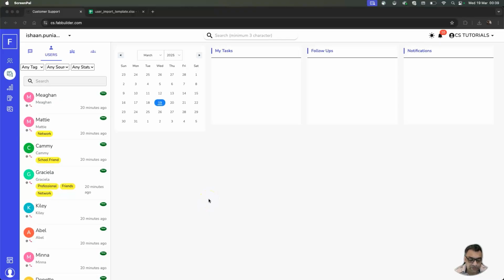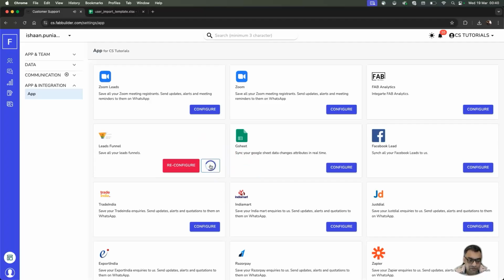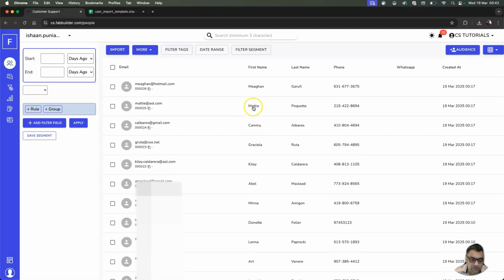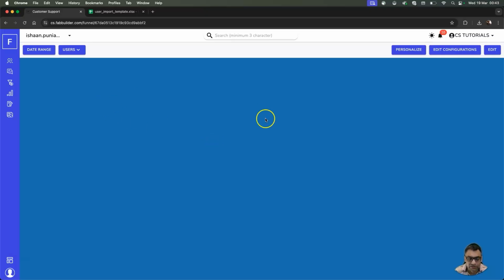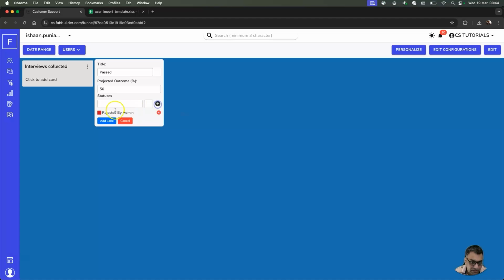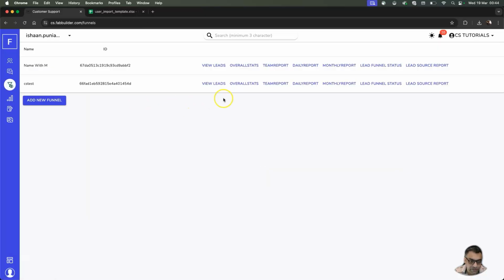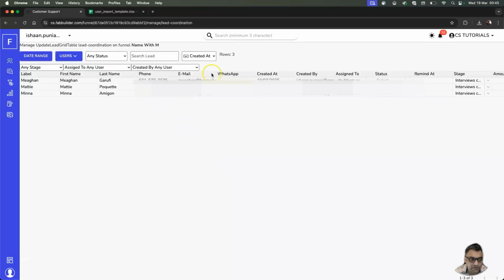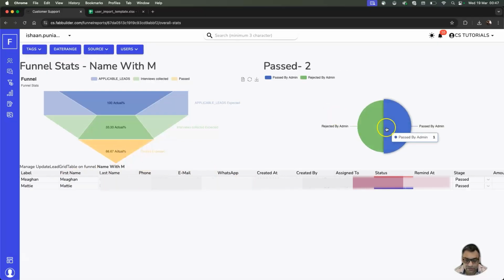FAB CRM – How to Create a Funnel | Step-by-Step Tutorial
Want to visualize and manage your sales process more effectively?
In this tutorial, we’ll guide you through creating a custom funnel in FAB CRM to track leads, monitor progress, and optimize your conversion journey.

📌 What You’ll Learn:
How to access the Funnel Setup section
Creating stages tailored to your sales process
Naming and organizing funnel stages
Assigning leads to specific stages
Tips for tracking and optimizing your funnel

🎯 With FAB CRM, building a structured, high-converting funnel is just a few clicks away.

🚀 Make your sales pipeline smarter, faster, and more efficient.

💬 Questions? Drop them in the comments — we’re happy to help!